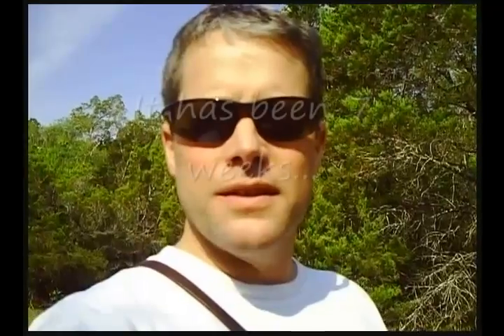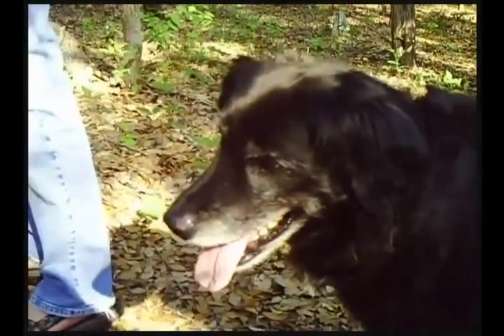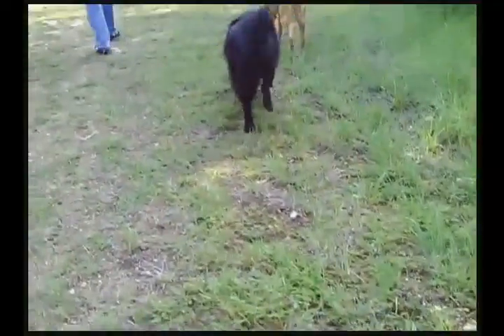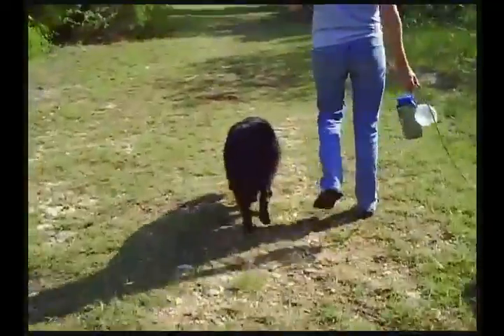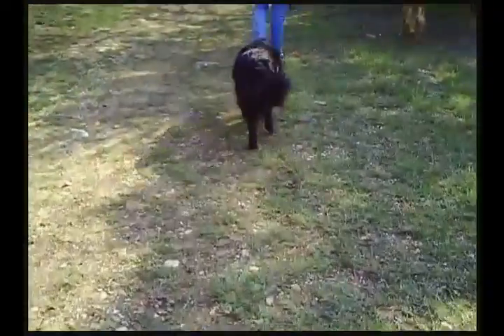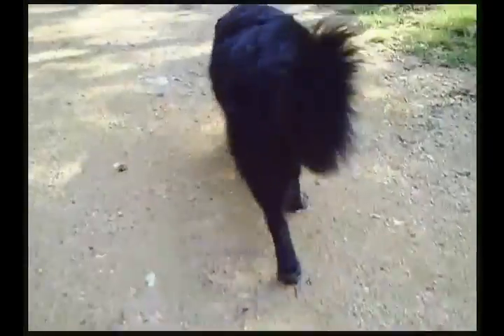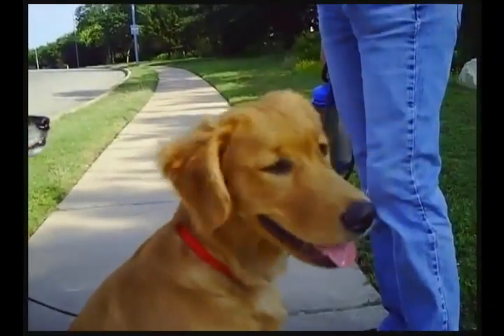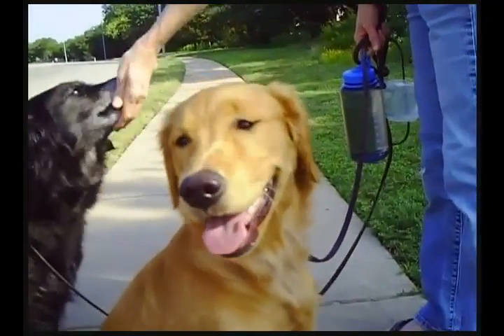Willa Week 7 Update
Willa is off of restriction and happy to be outside.